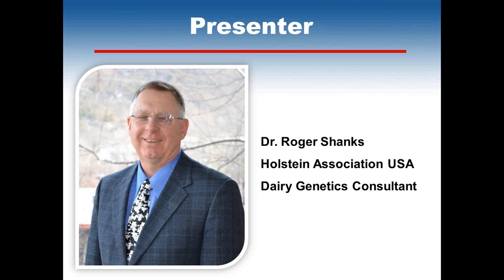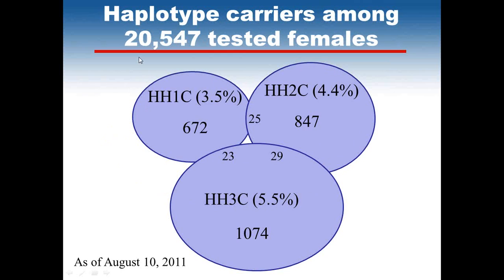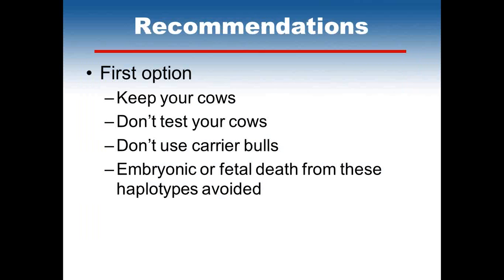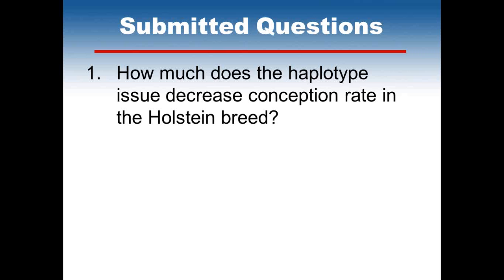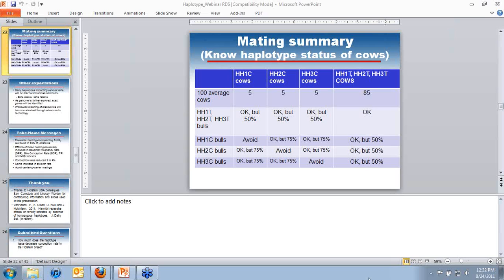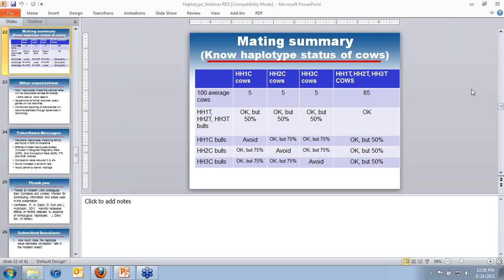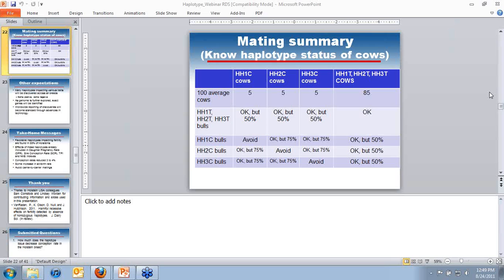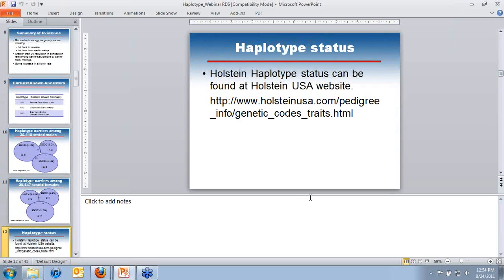Holstein Association USA Webinar: Haplotypes Impacting Fertility in the Holstein Breed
Recording of a webinar presented by Dr. Roger Shanks, Holstein Association USA Dairy Genetics Consultant, discussing haplotypes impacting fertility in the Holstein breed.